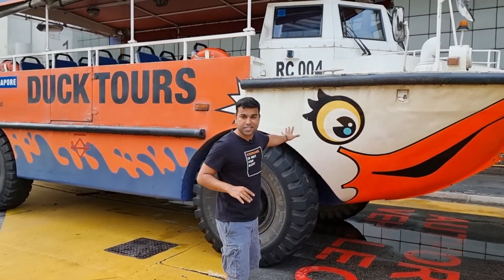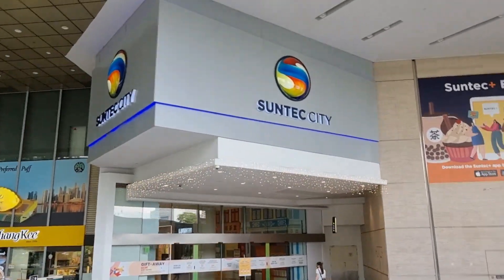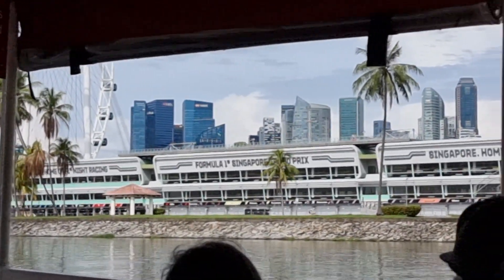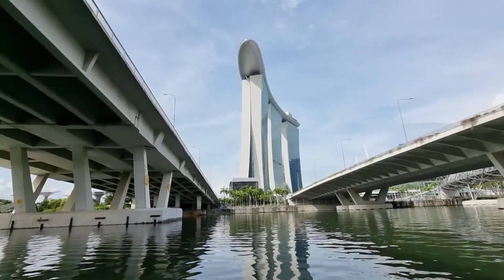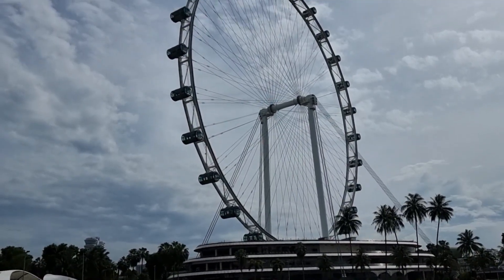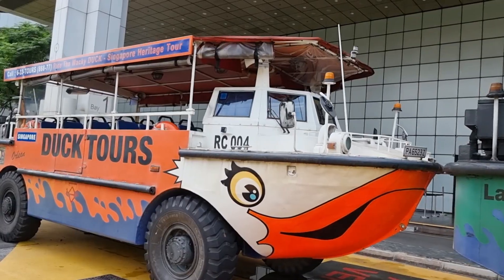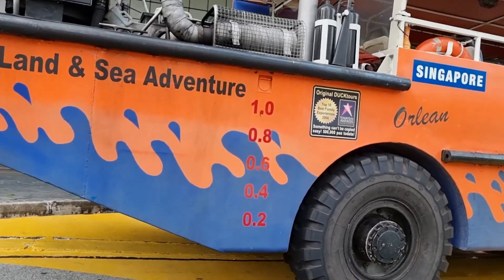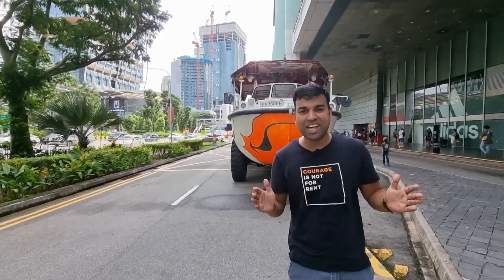Unique Way to explore Singapore City on Water and Land | Singapore City Tour | Duck Tours Singapore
Looking for a Unique way to explore Singapore ? Look no further . The Duck tours is one of the most fascinating and adventurous way of exploring Singapore on Land as well as Water. The Duck Tour is an amphibious vehicle which takes you around Singapore city on land and water while admiring the various sights and attractions .

Host  : Meryl Joe Colaco
Editing and Production : Deebash Thakurathi